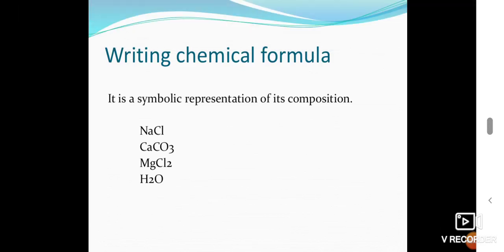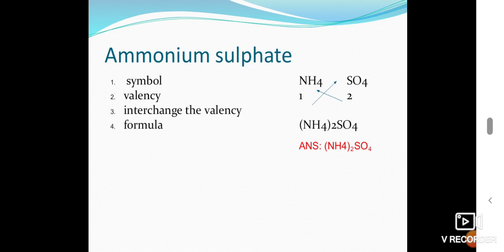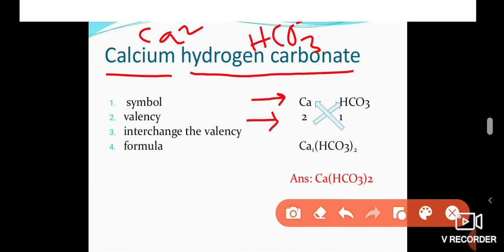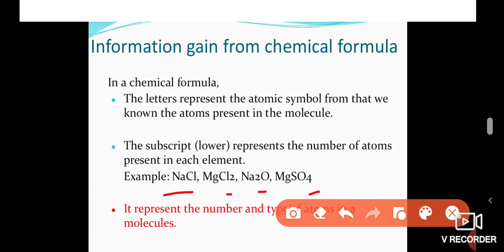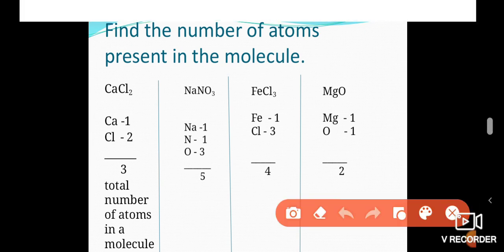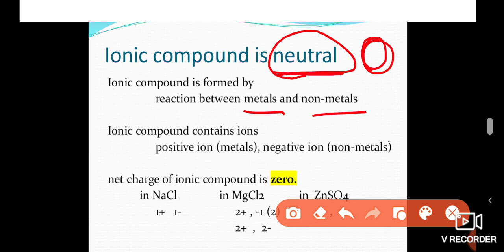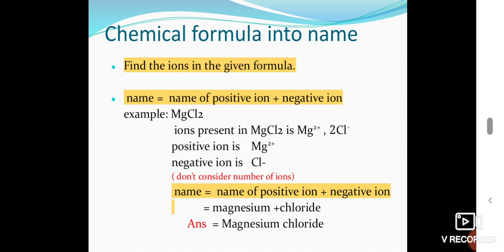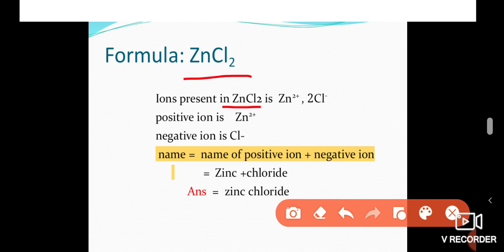Class IX chapter 3 atoms and molecules